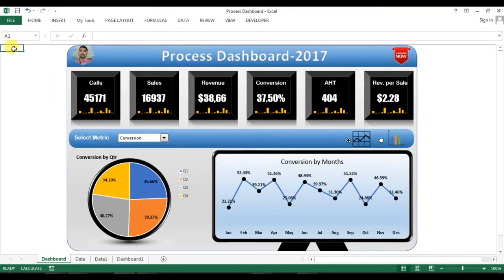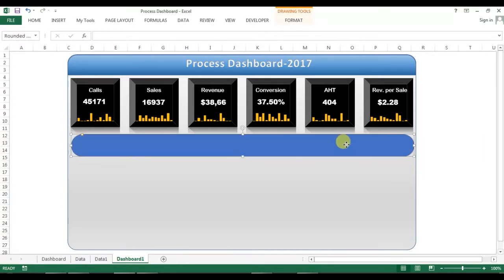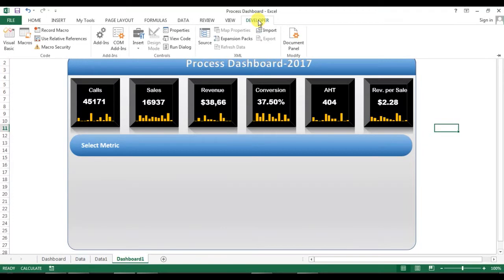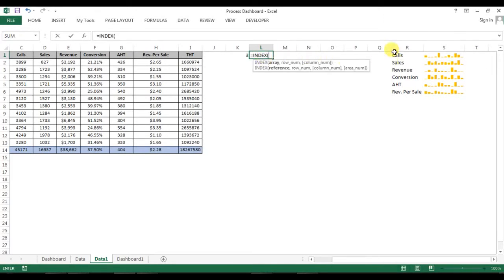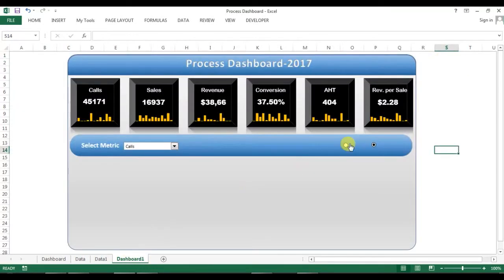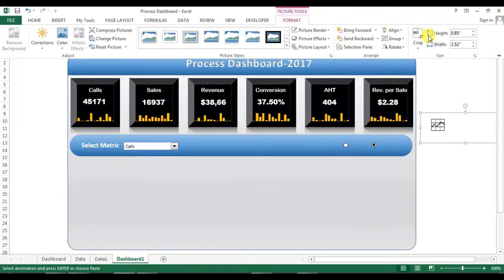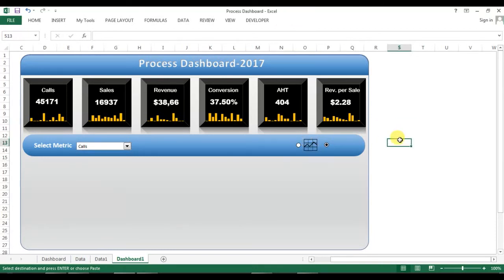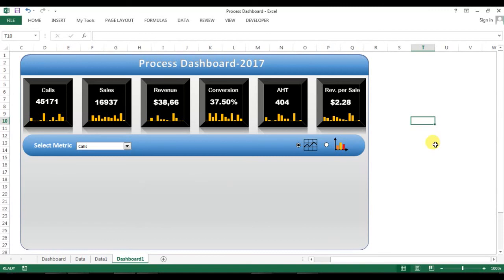Process Dashboard in Excel - Part 3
Hello Friends,

This is the third part of “Process Dashboard Tutorial”.

Please watch the rest parts of “Process Dashboard Tutorial from below given links: